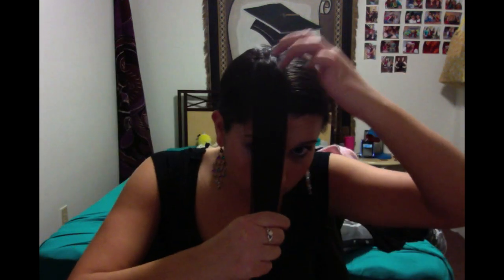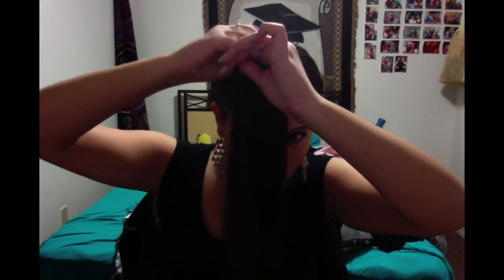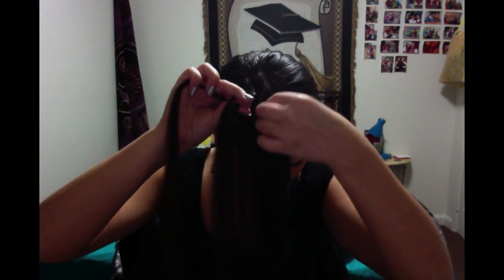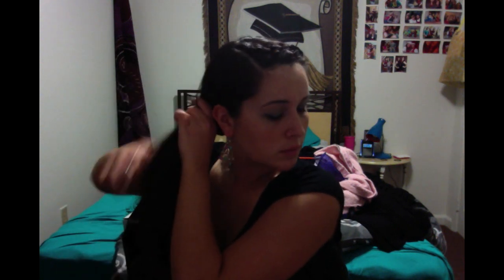Romantic Braided Hairstyle Tutorial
This is a great look for a romantic evening or wearing around to school or work.  It is super easy and I hope you will try it out!